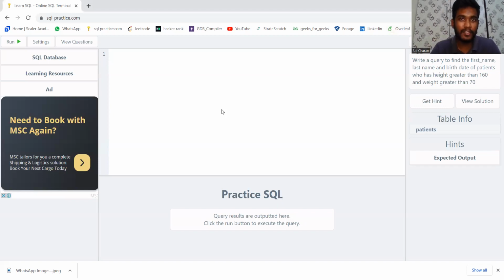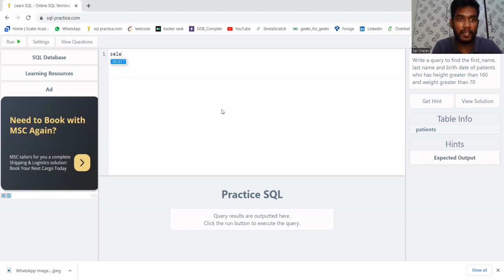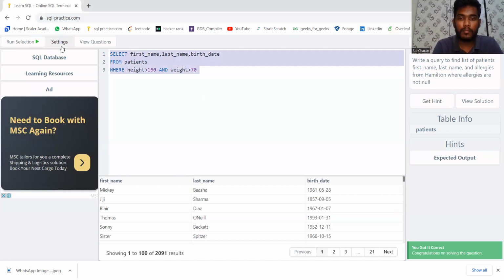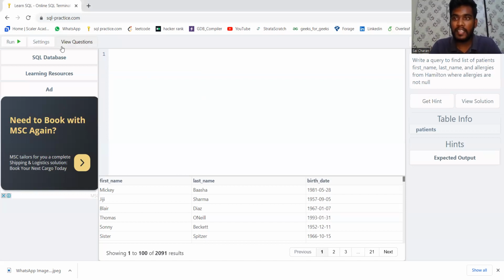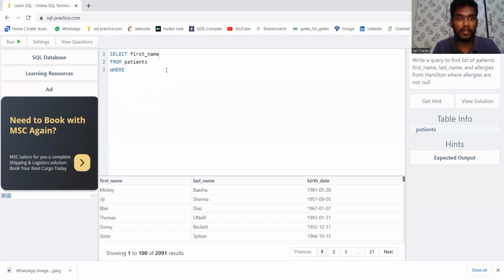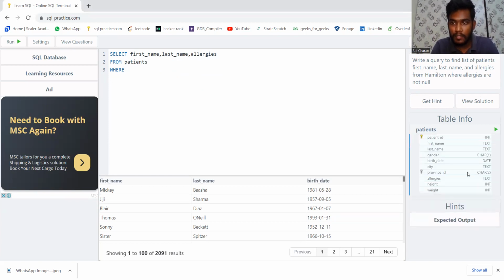SQL Queries for Beginners "Easy 15 and 16 Where clause and not null" Hospital Dataset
In this video one can learn how to use where clause and forming conditions using relational operators and also can learn how to use is not null in conditioning.